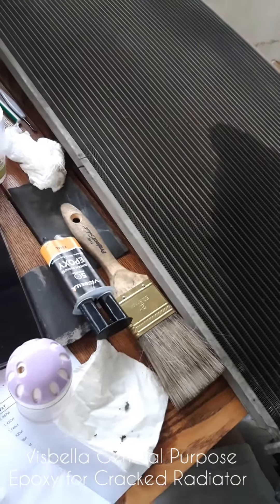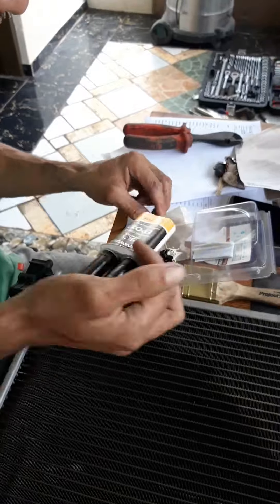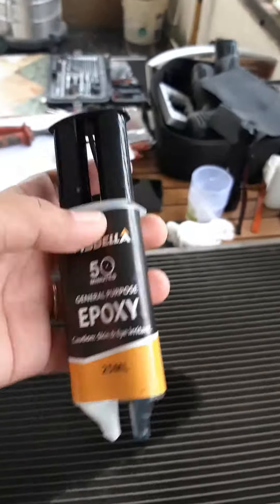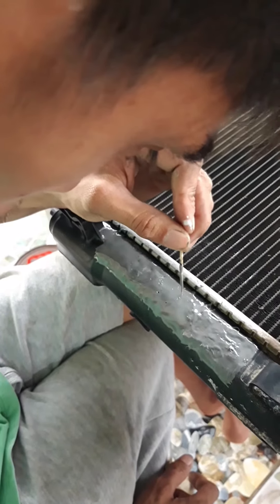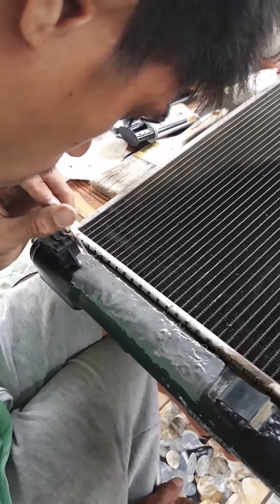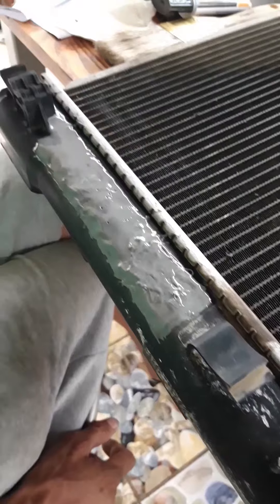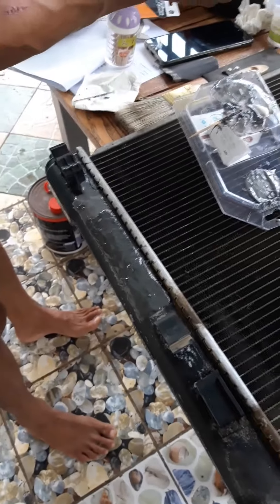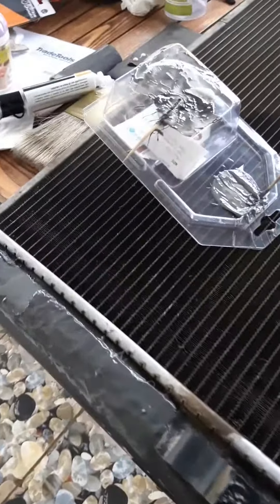Cracked Radiator Fixed - Visbella GP Epoxy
We tried to fix the Radiator of Mazda SUV (cracked on the side, hard plastic) with Visbella General Purpose Epoxy from Trade Tools Direct Ltd. Vanuatu for 590 vatu only.